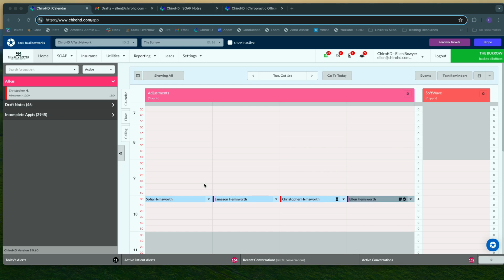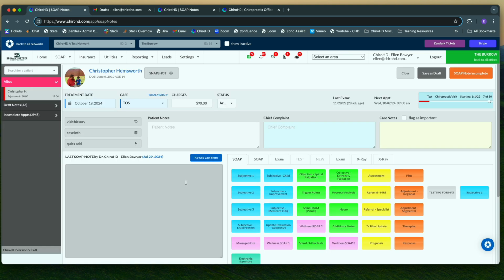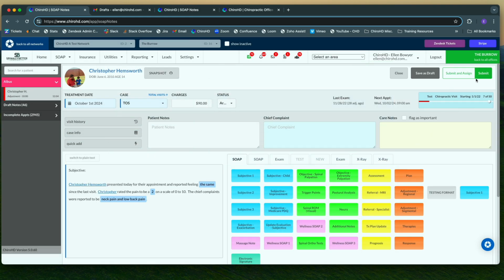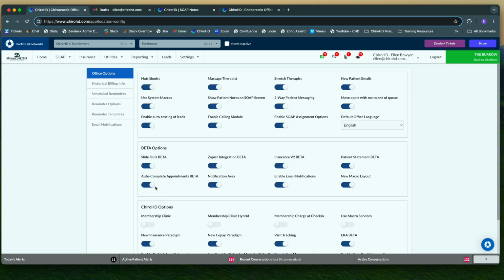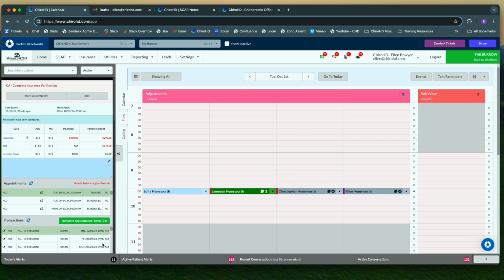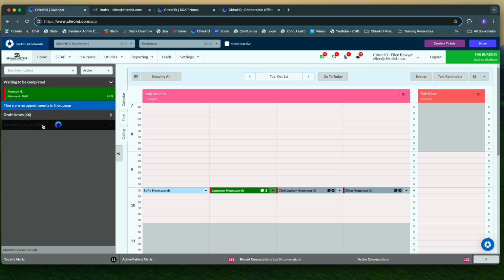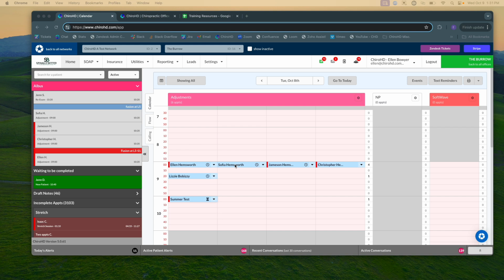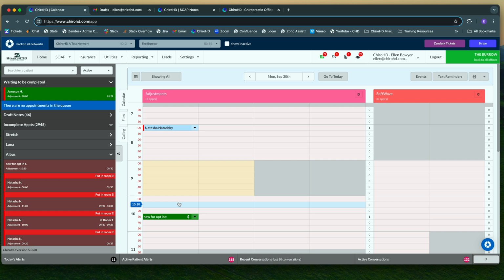Completing An Appointment, Auto-Complete, & Incomplete Queue